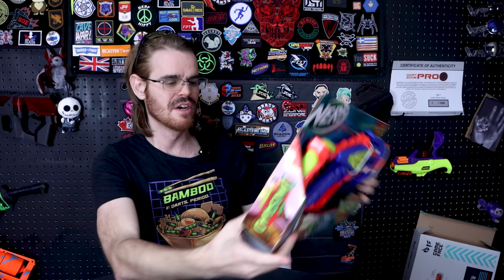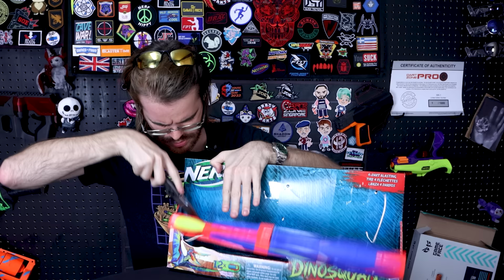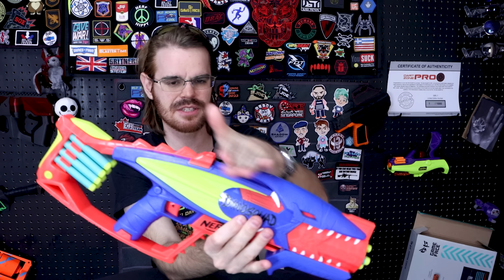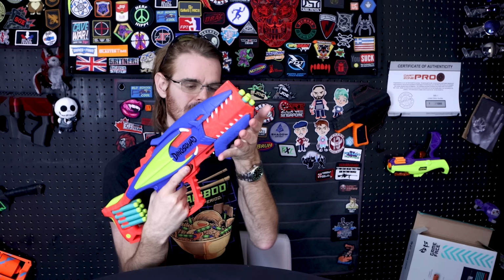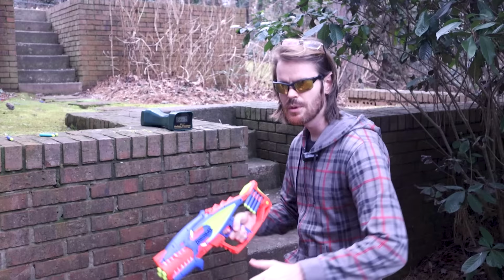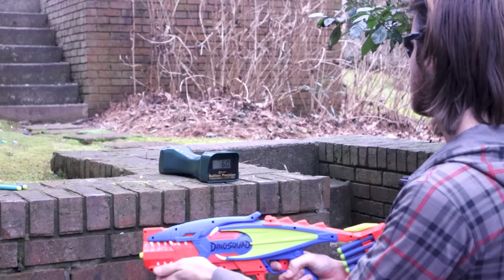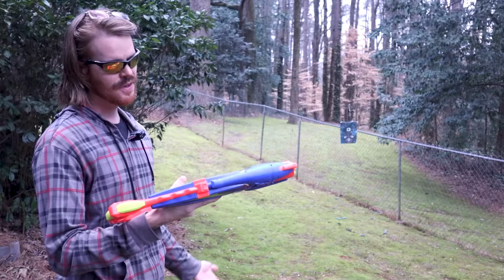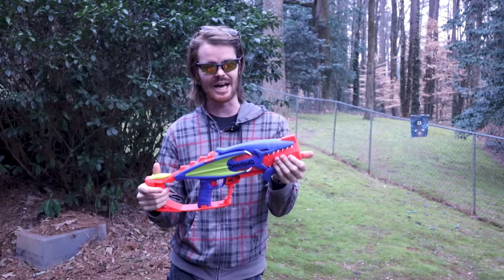Honest Review: NERF Dinosquad Terrodak (ANOTHER FROM NERF'S BEST LINE)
The Dinosquad line might not be breaking any performance records, but they are by far Hasbro's best looking NERF line right now and it's not even close.

My fanmail address is:
Drac Thalassa
4426 Hugh Howell Rd.